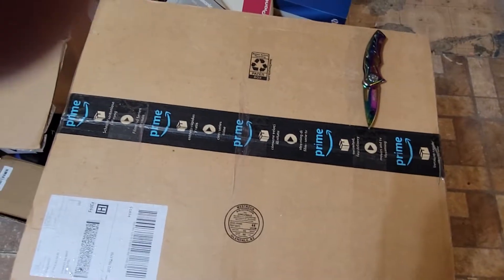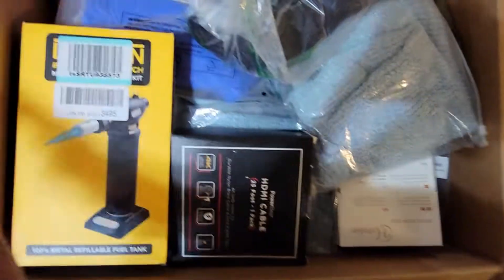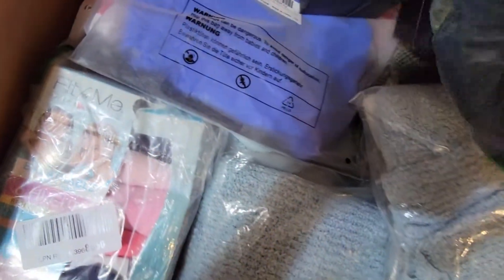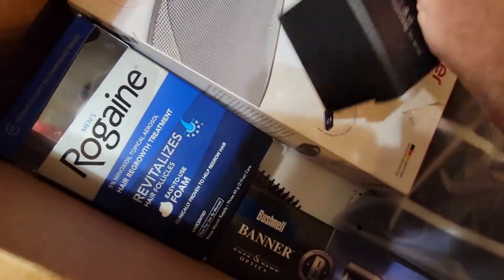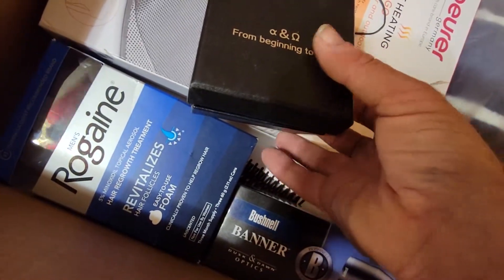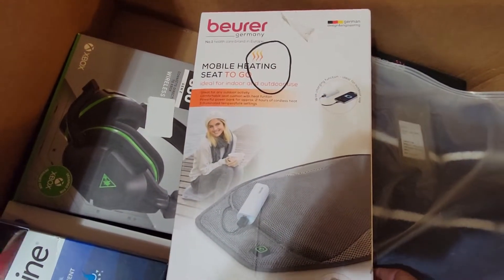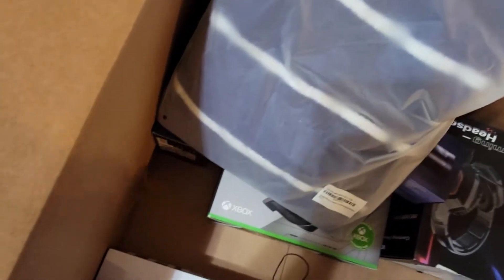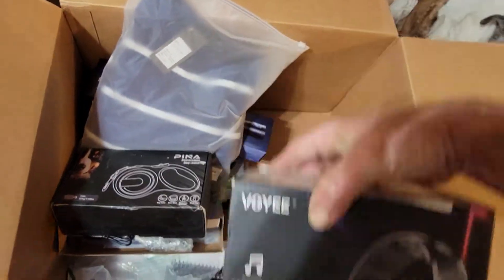Opening an Amazon Mystery box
opening an Amazon Mystery box from everythingliquidation.com